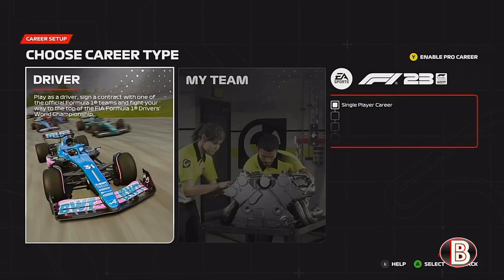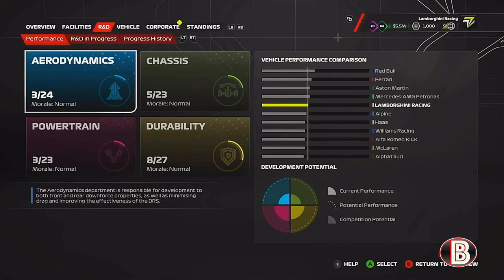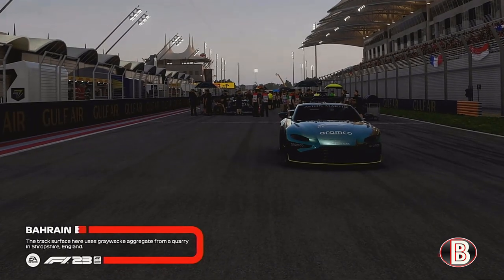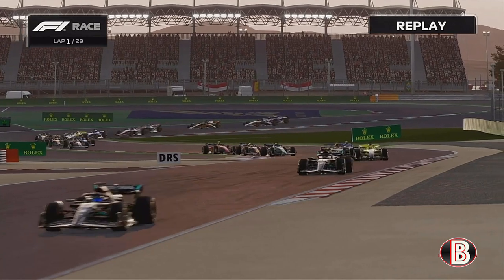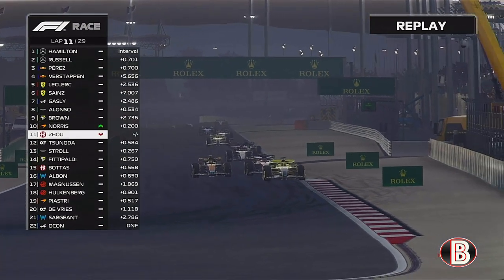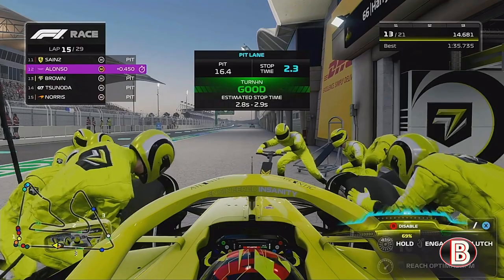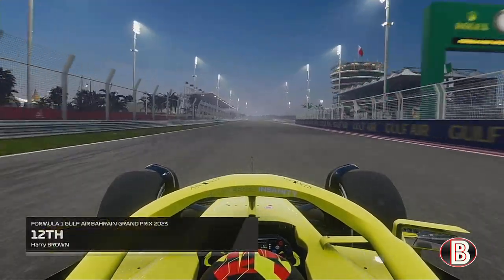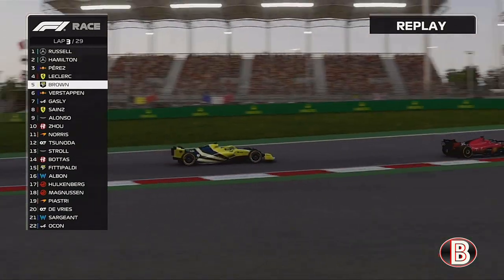NEW Manufacturer enters the sport! F1 23 My team career mode part 1 Bahrain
Welcome to my F1 23 My team career mode the first time since F1 2020. But it is back with a difference. To keep it interesting I am not going to make up my own to team but enter an existing car brand into the sport.

There is a long road ahead that starts here I hope you enjoy the series